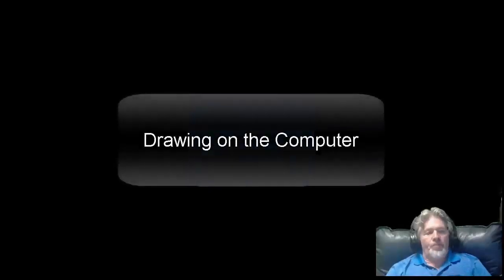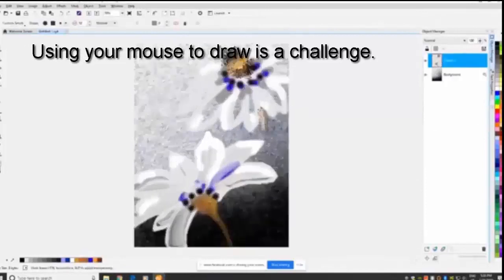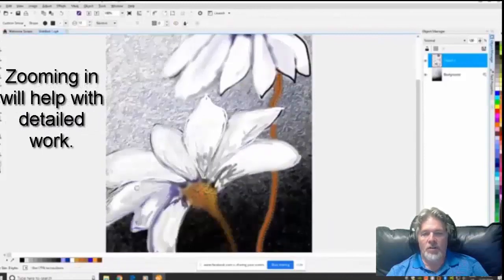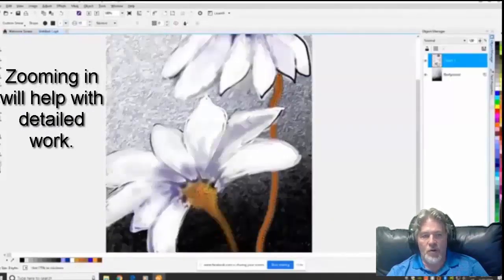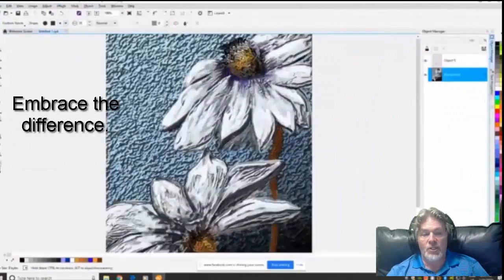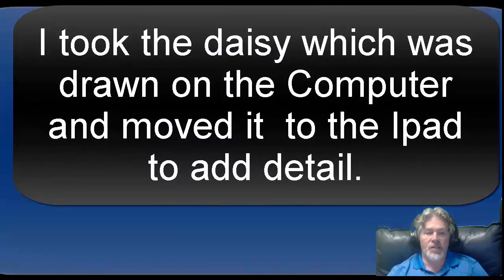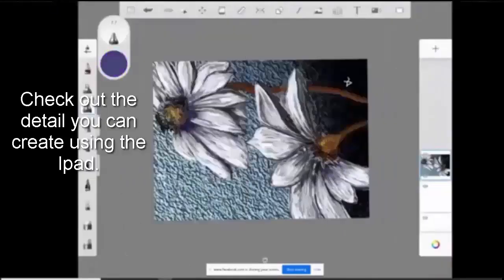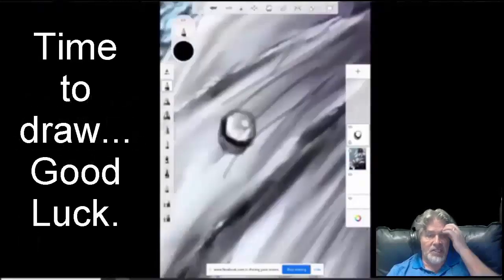How to use a Computer mouse to create art.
Drawing Digitally - Using the Computer and Mouse to Create Art.  When creating art using a mouse, forces an artist to create less detailed work.